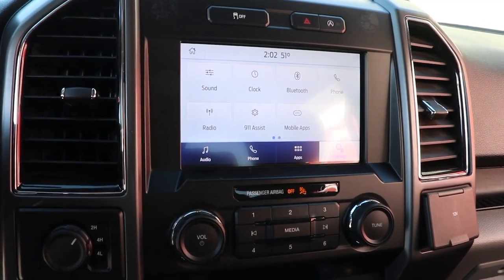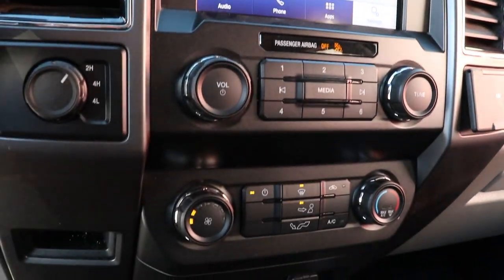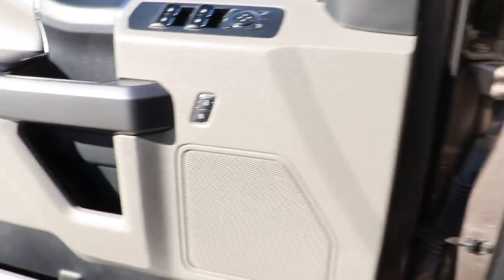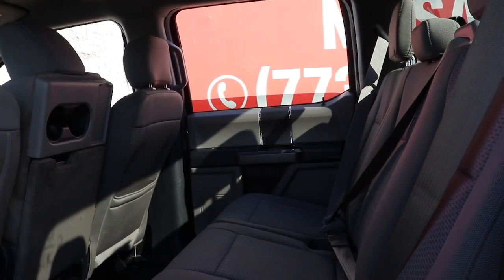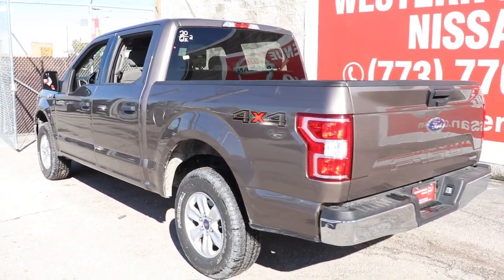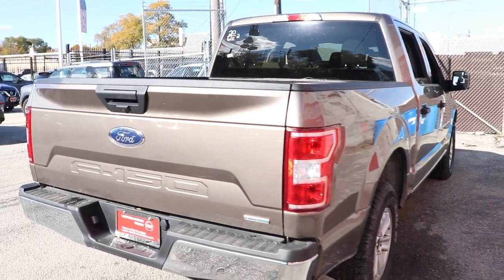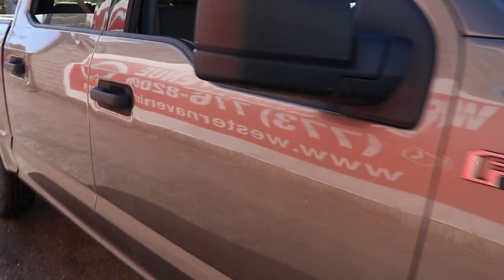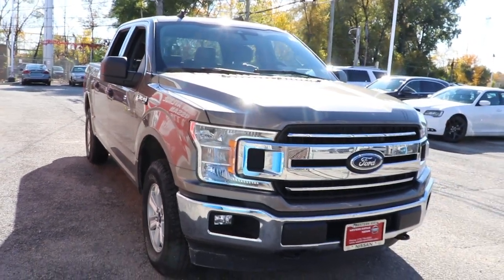2020 Ford F-150 Chicago, Matteson, Oak Lawn, Orland Park, Countryside IL P15545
Stone Gray Metallic [LISTING TYPE] 2020 Ford F-150 XLT available in Chicago, Illinois at Western Ave Nissan. Servicing the Matteson, Oak Lawn, Orland Park, Countryside IL area.

GVWR: 6,500 lbs Payload Package,6 Speakers,AM/FM radio,Radio data system,Radio: AM/FM Stereo w/6 Speakers,Air Conditioning,Power steering,Power windows,Remote keyless entry,Steering wheel mounted audio controls,Speed-sensing steering,Traction control,4-Wheel Disc Brakes,ABS brakes,Dual front impact airbags,Dual front side impact airbags,Emergency communication system: SYNC 3 911 Assist,Front anti-roll bar,Front wheel independent suspension,Low tire pressure warning,Occupant sensing airbag,Overhead airbag,Brake assist,Electronic Stability Control,Exterior parking camera rear: With Dynamic Hitch Assist,Auto High-beam Headlights,Delay-off headlights,Front fog lights,Fully automatic headlights,Panic alarm,Security system,Speed control,Bumpers: chrome,Power door mirrors,Rear step bumper,AppLink/Apple CarPlay and Android Auto,Compass,Driver door bin,Driver vanity mirror,Illuminated entry,Outside temperature display,Passenger vanity mirror,SYNC 3,Tachometer,Telescoping steering wheel,Tilt steering wheel,Voltmeter,Split folding rear seat,Front Center Armrest w/Storage,Passenger door bin,Alloy wheels,Wheels: 17 Silver Painted Aluminum,Variably intermittent wipers,3.73 Axle Ratio